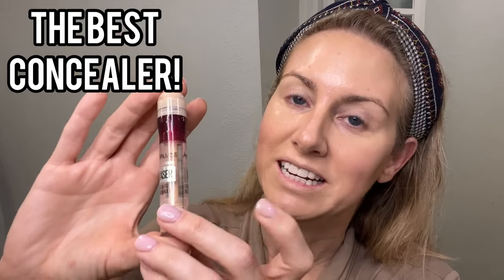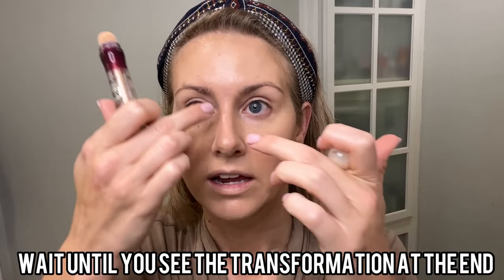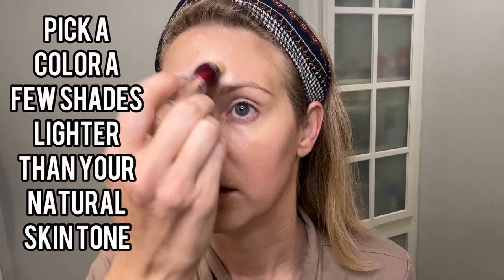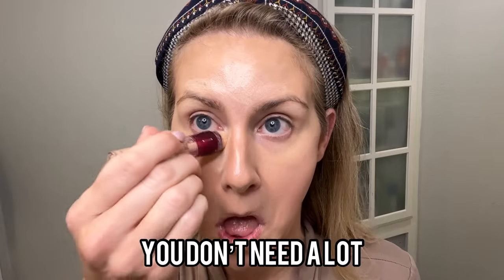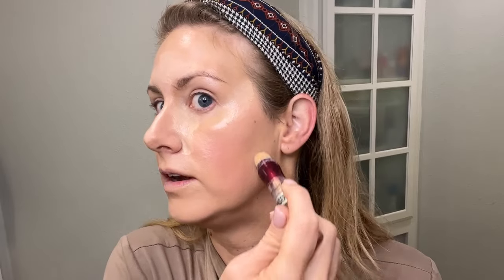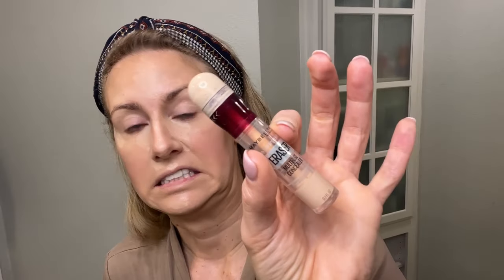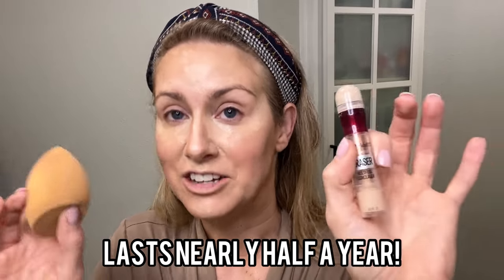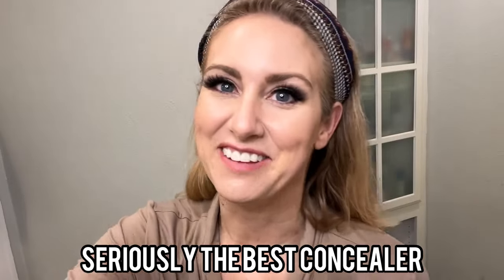NO BEATING IT! The Ultimate Solution for a Flawless Complexion: Maybelline Instant Age Rewind Eraser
Say goodbye to dark circles, puffiness, and fine lines with the Maybelline Instant Age Rewind Eraser!

This multi-use concealer formula is the perfect solution for achieving a flawless, youthful complexion.

 The super-concentrated formula is infused with goji berry and haloxyl to help reduce the appearance of dark circles and fine lines, while the innovative micro-corrector applicator targets hard-to-reach areas for full coverage.

Whether you're looking for a subtle touch-up or full coverage, the Instant Age Rewind Eraser has you covered.

It's available in a range of shades to match your skin tone, so you can find the perfect match every time.

So why settle for tired, aging skin when you can have a youthful, radiant complexion with the Maybelline Instant Age Rewind Eraser?